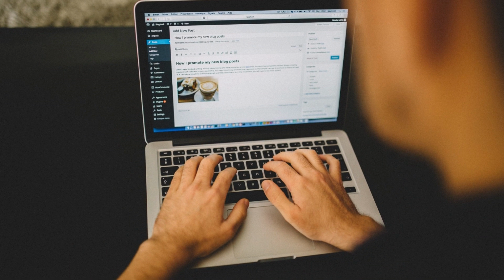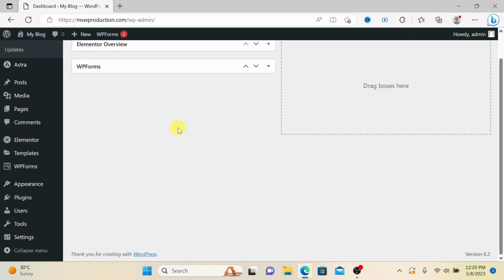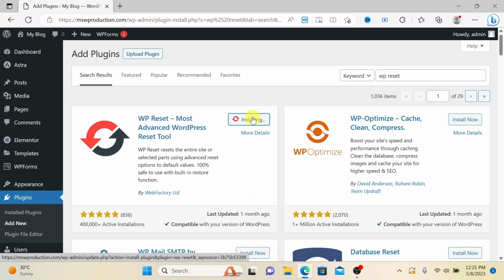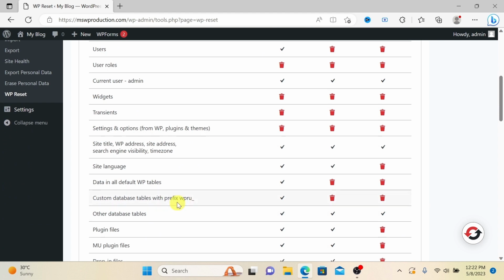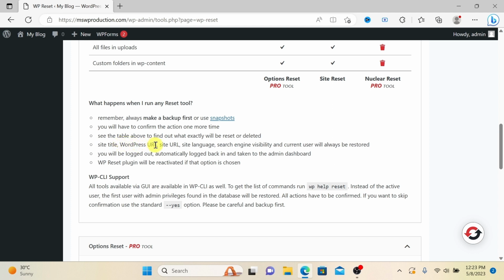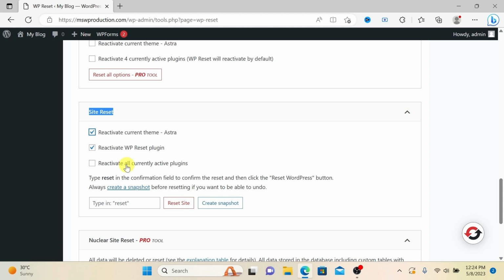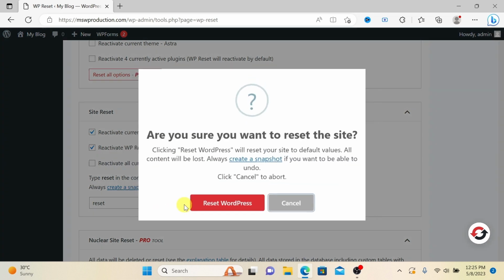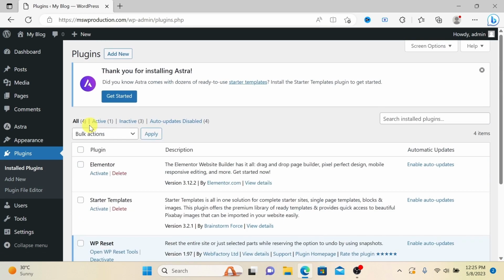How To Reset WordPress Website (simple tutorial)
In this video tutorial I will show you how to reset WordPress website.

Do you want to learn how to reset a WordPress website? Yes? Then you've come to the right WordPress tutorial video.

I will show you how to reset a WordPress website back to default in an easy and straightforward way.

This is a step by step WordPress tutorial on how to reset your WordPress website.